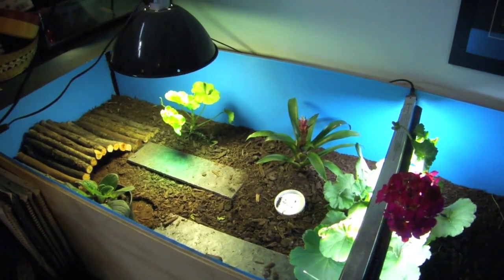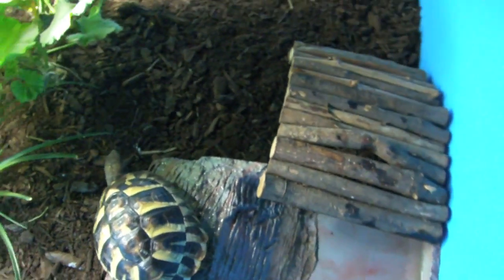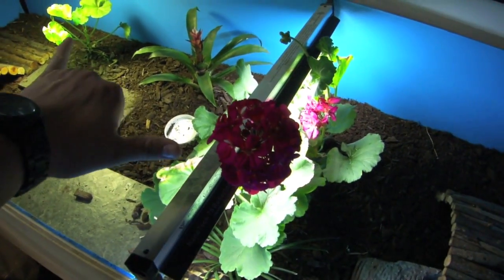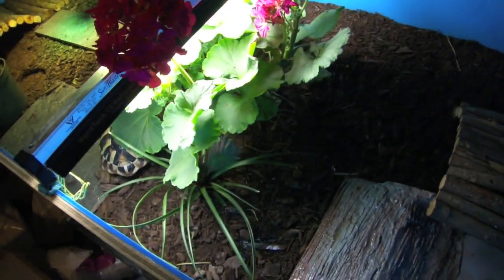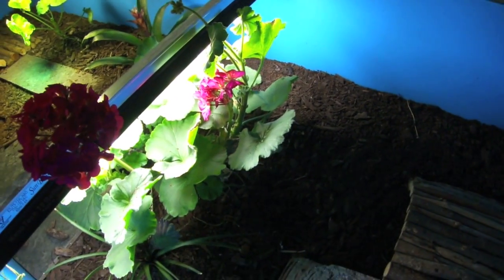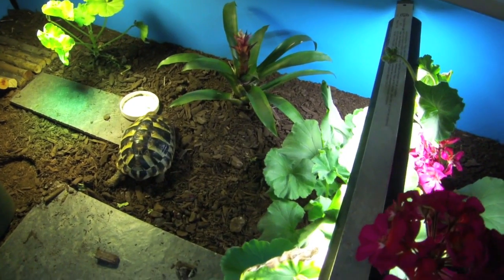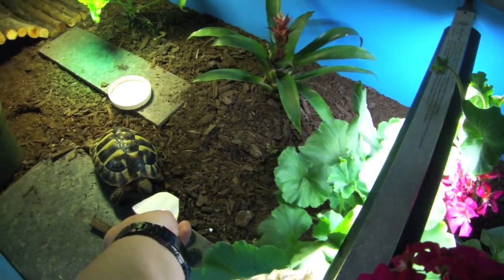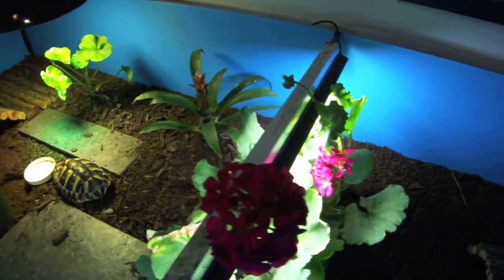TORTOISE CARE!!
I hope everyone can learn something and enjoy the video :)